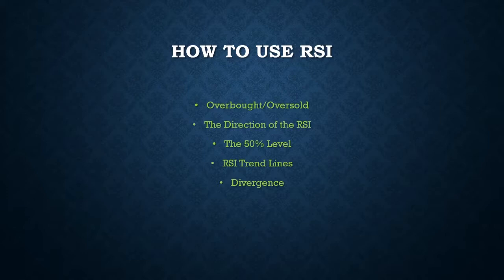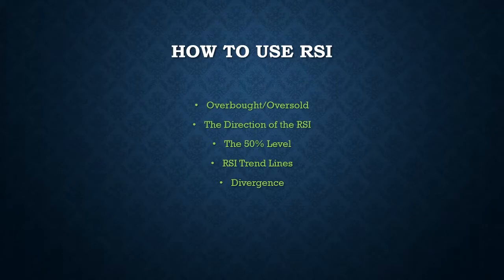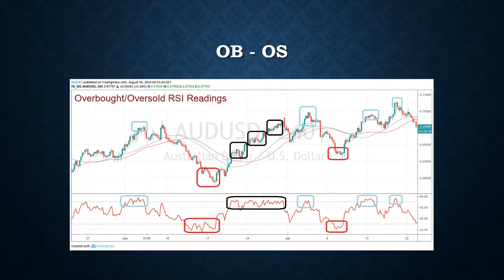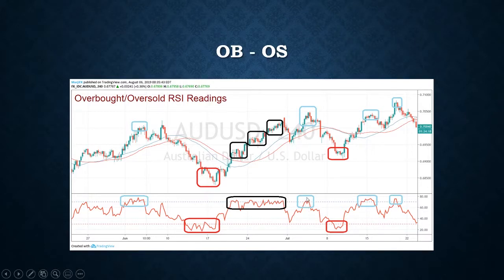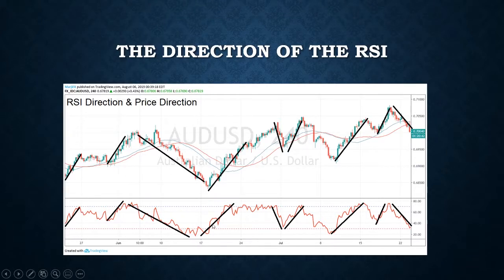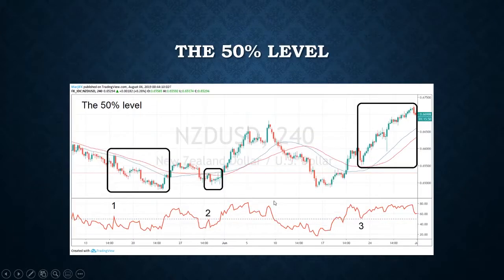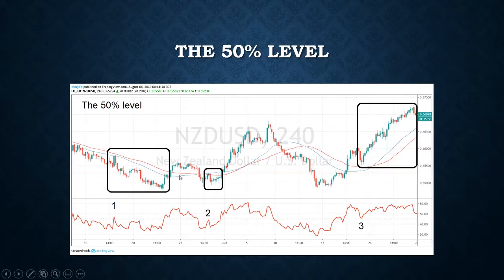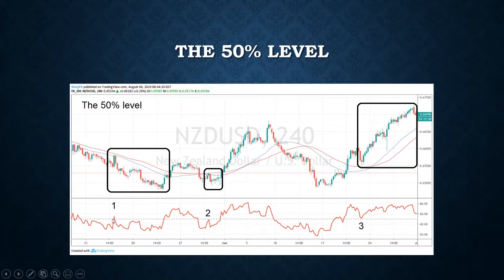How to use RSI indicator: Way to Become Profitable MT4 trader 2